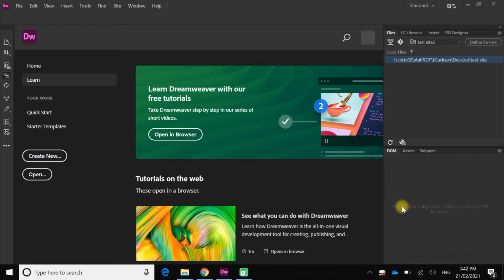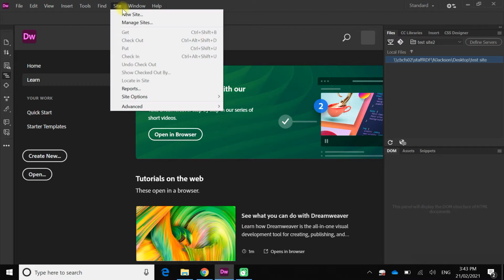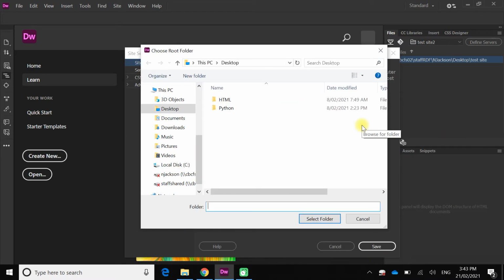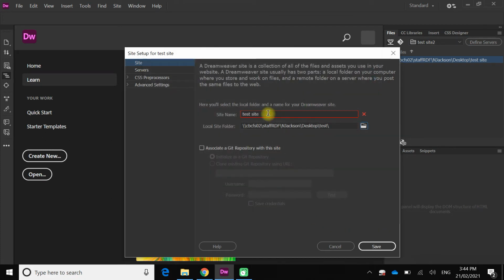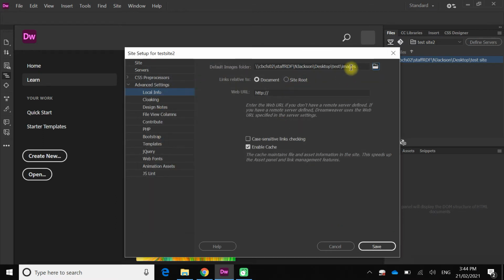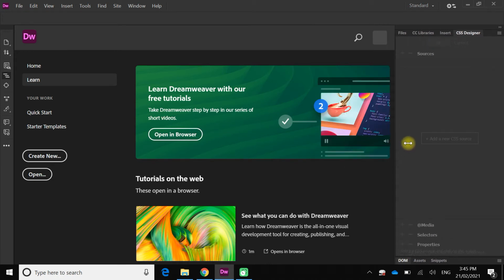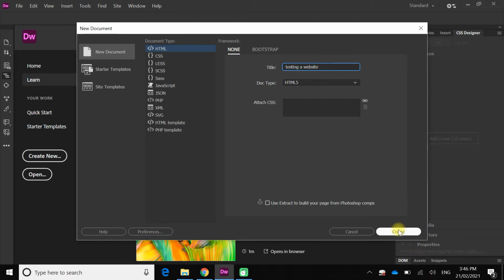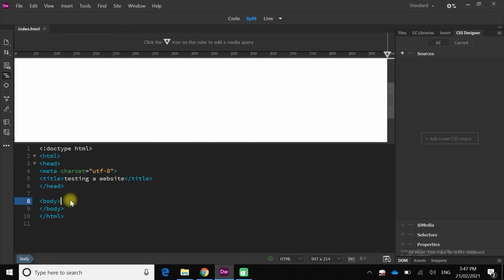1 Dreamweaver set up